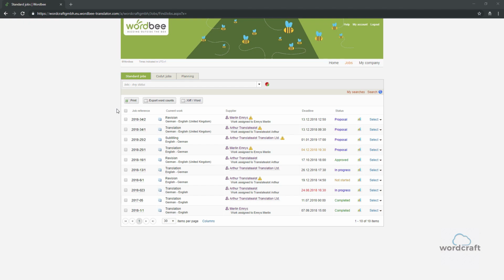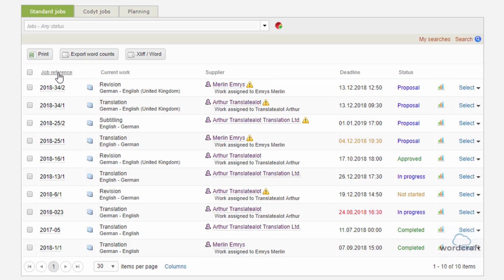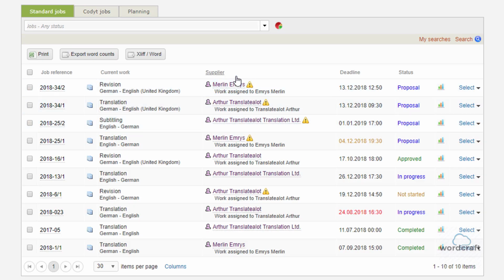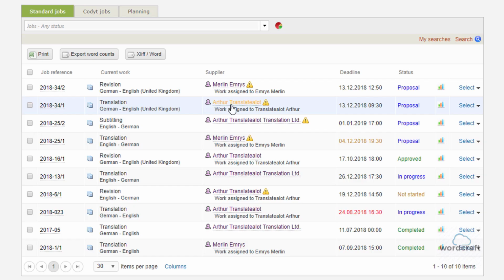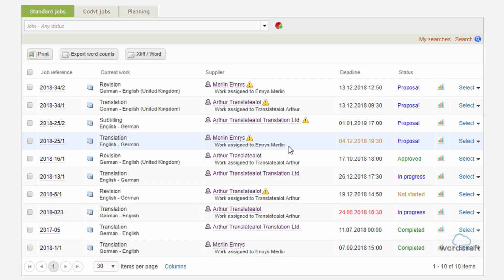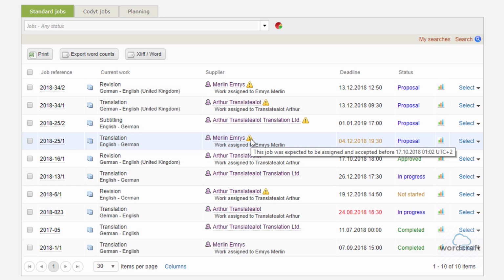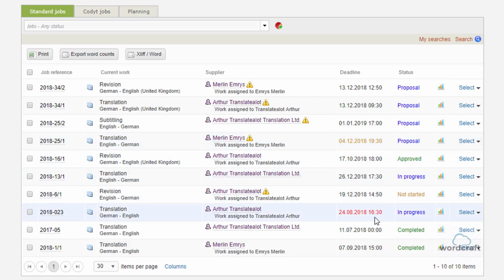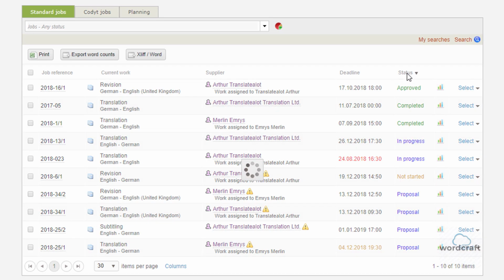Wordbee Standard Jobs Tutorial Ep 06 Working with Standard Jobs Headers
Understand the column headers on the Standard Jobs page and what each one tells you.